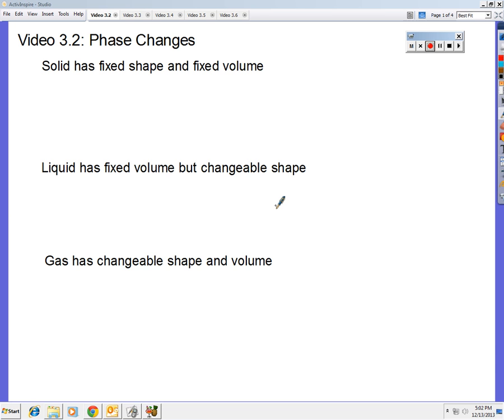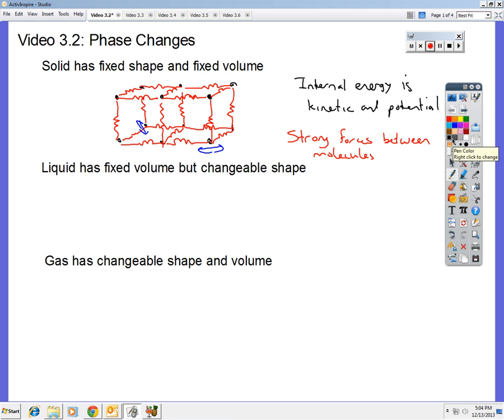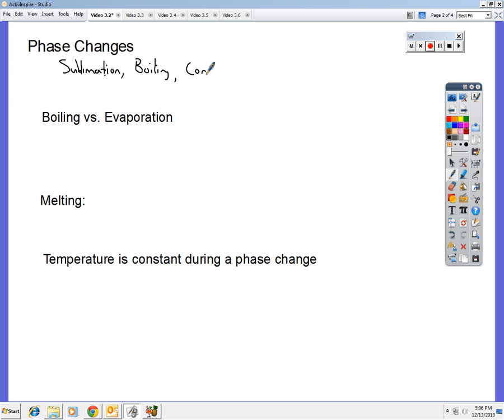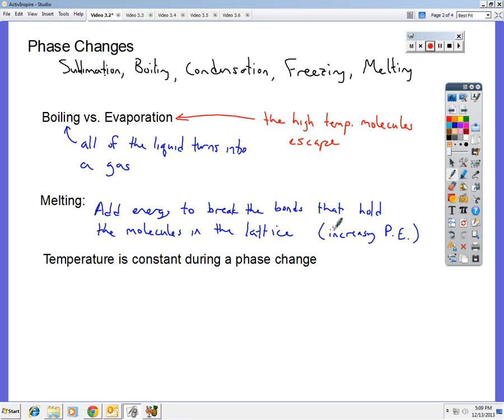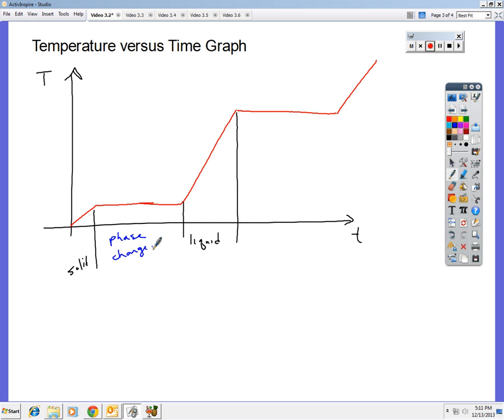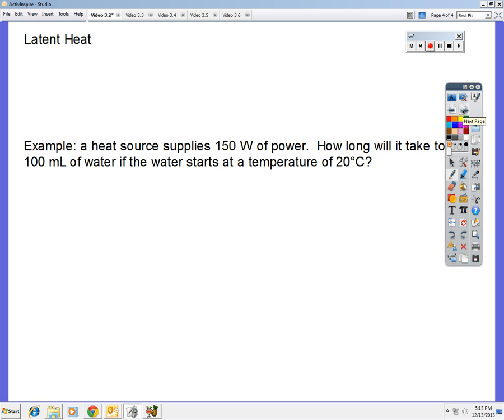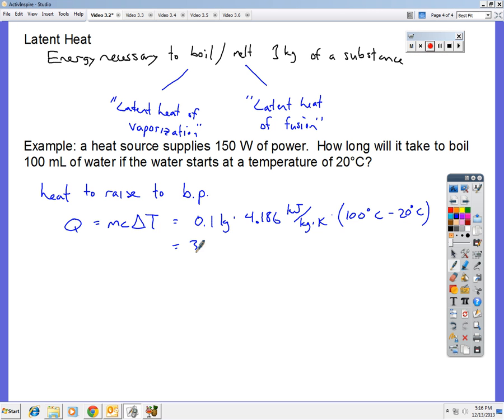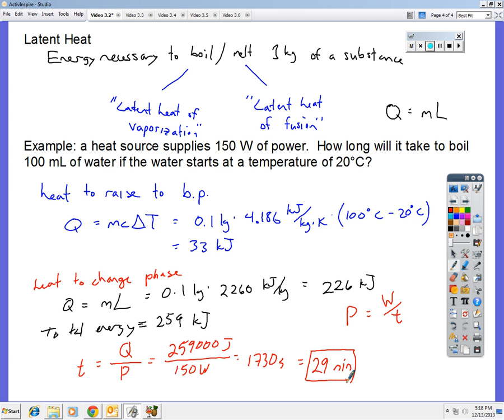Video 3.2: States of Matter and Phase Changes